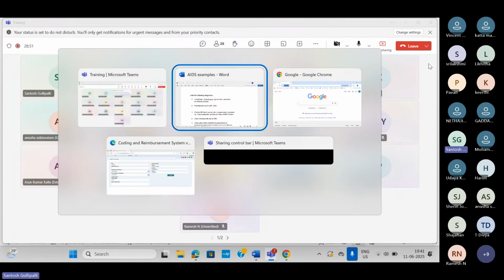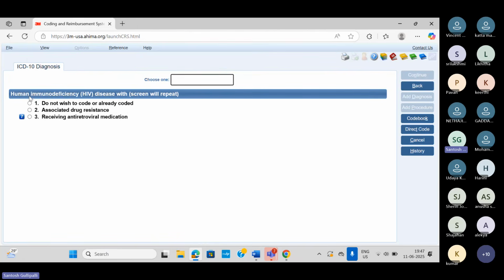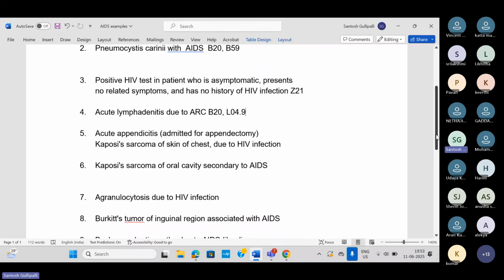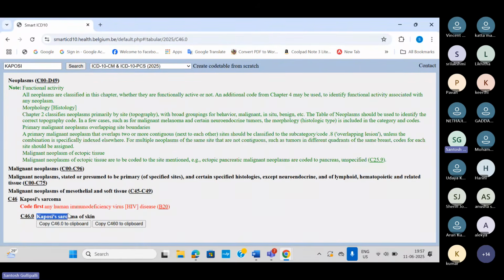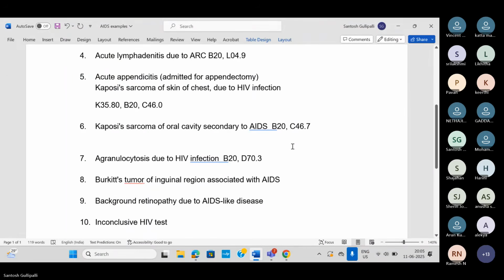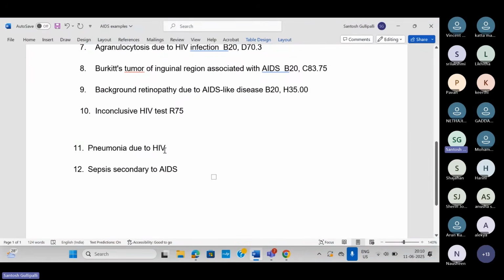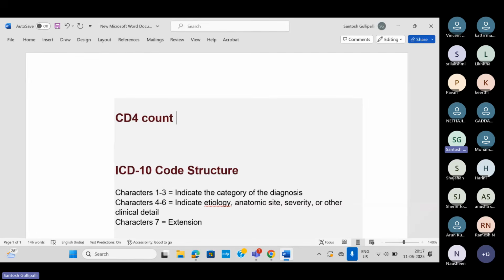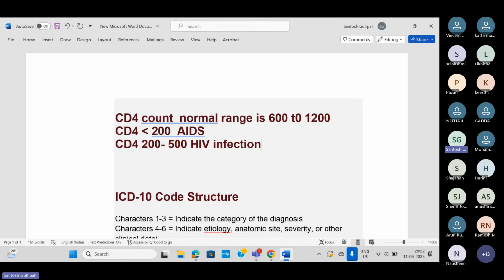INPATIENT CODING FREE DEMO (DAY NO - 3)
Hello coder,

Happy Coding.